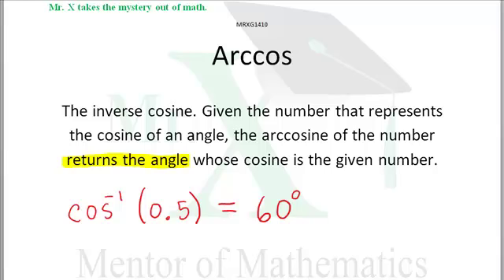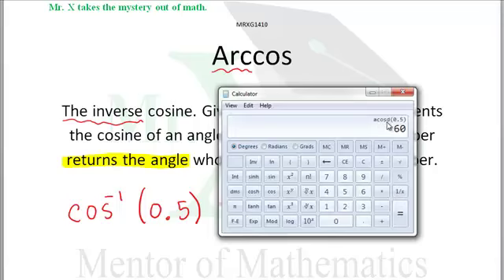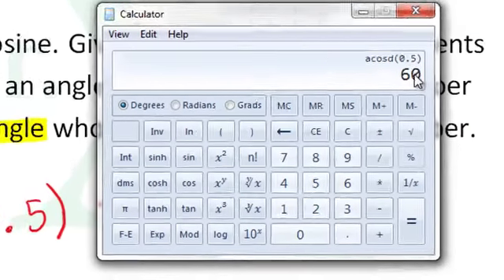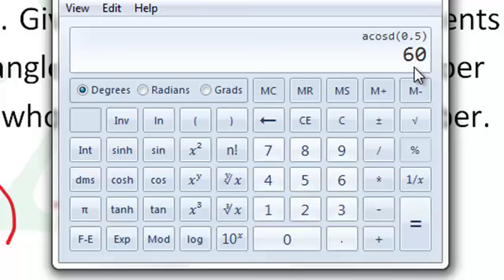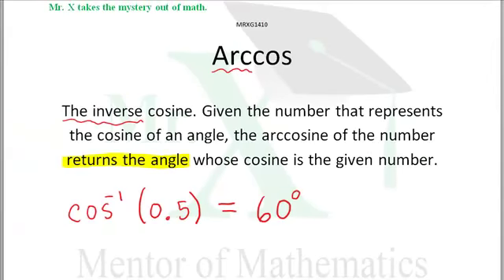Glossary-Arccos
The inverse cosine. Given the number that represents the cosine of an angle, the arccosine of the number returns the angle whose cosine is the given number.